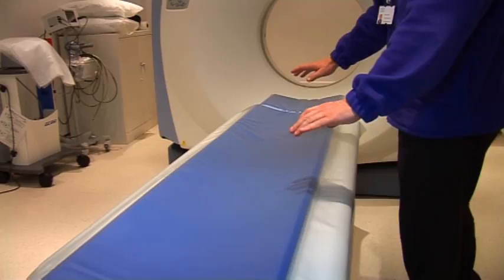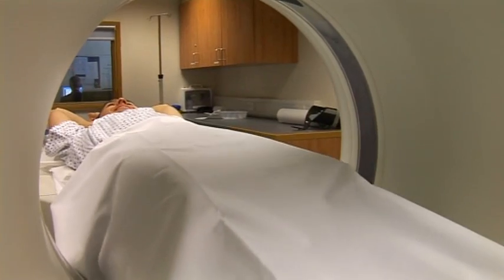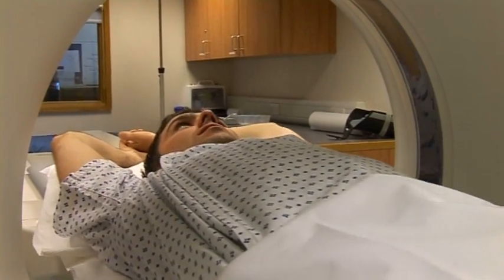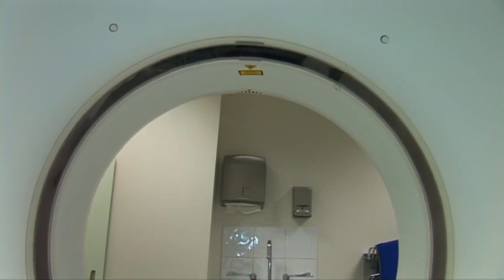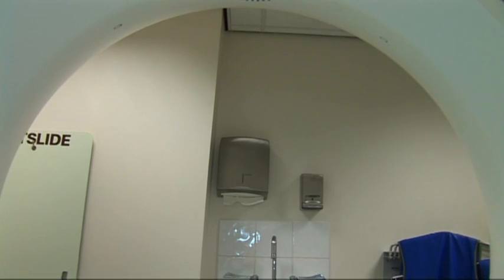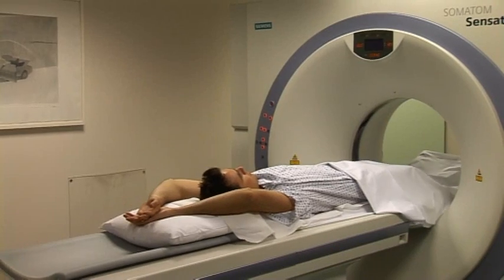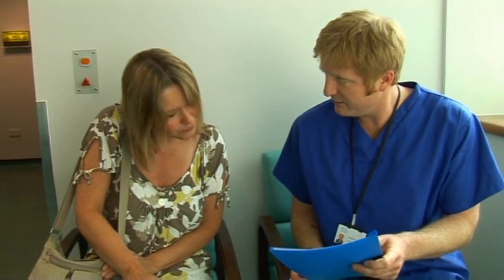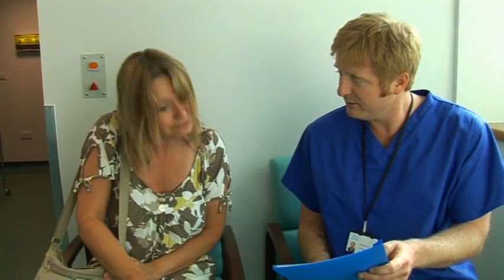CT Scan - more information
Learn more about your CT scan from Alliance Medical's, Mark Harrison...